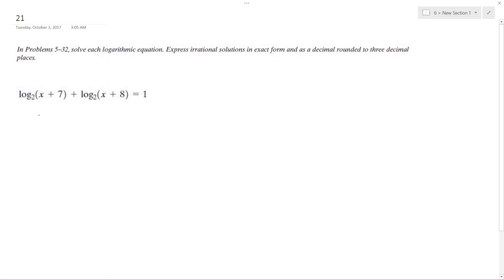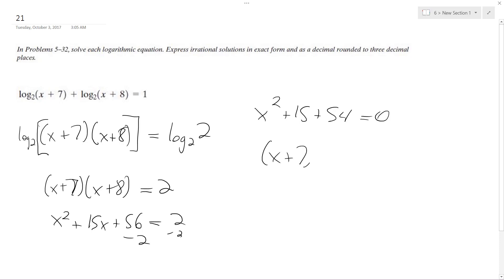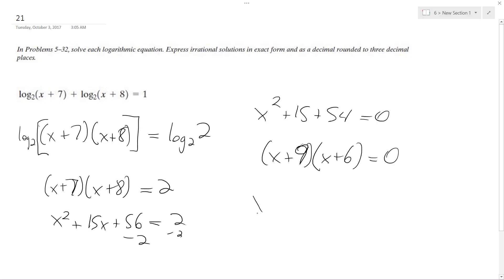log[2,x+7] + log[2,x+8] = 1